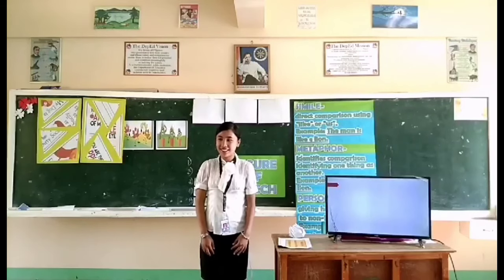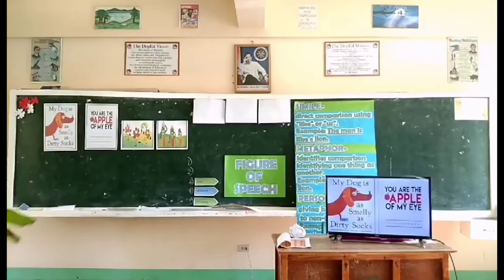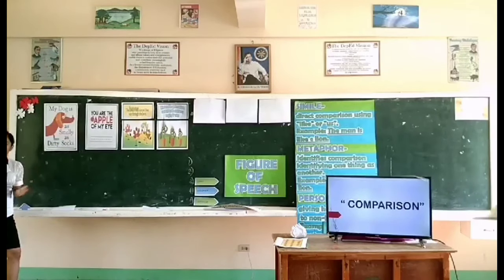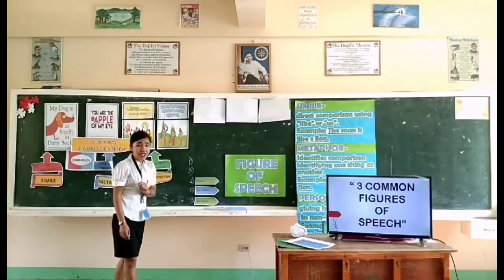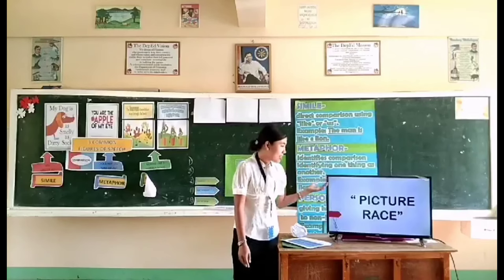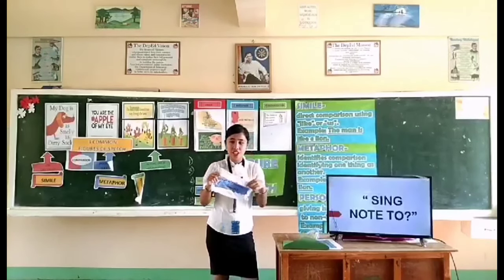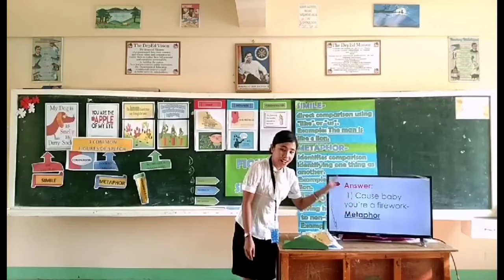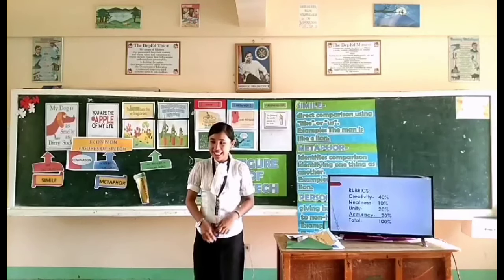EXAMPLE OF DEMONSTRATION TEACHING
This video is an example of English demonstration teaching and the topic is figures of speech.